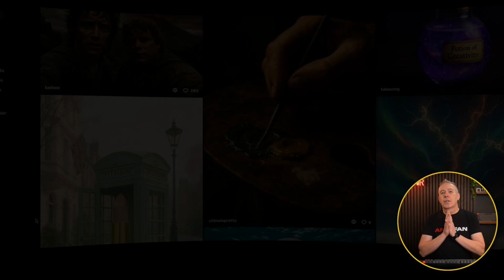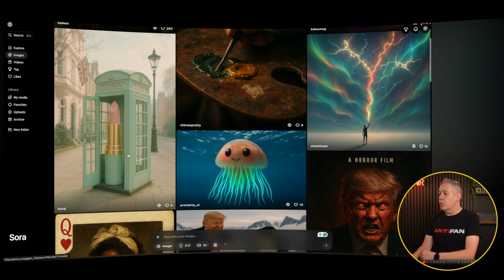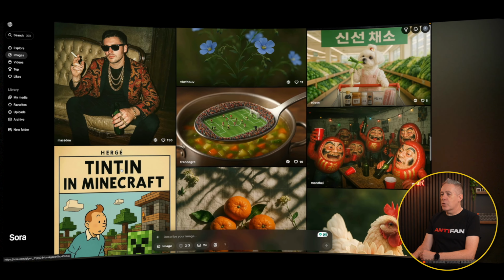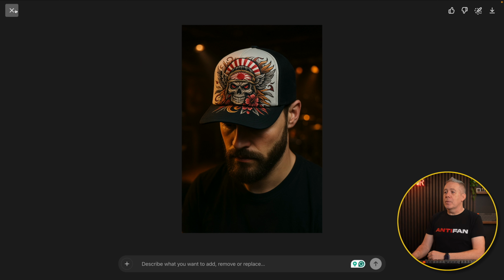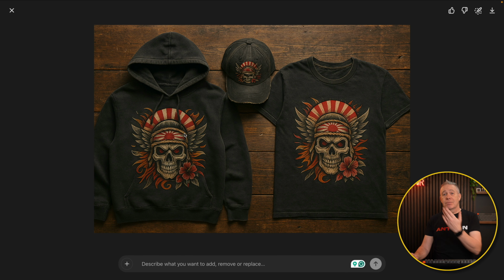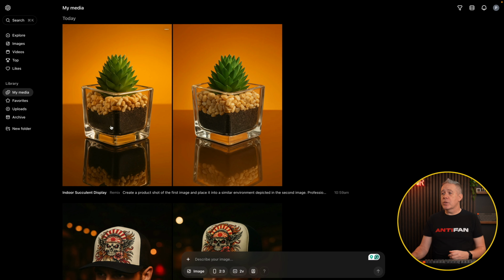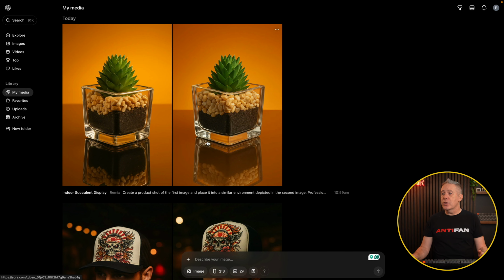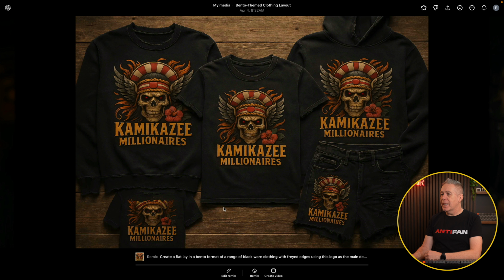Use ChatGPT & Sora to Instantly Create Gorgeous Website Graphics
Are AI tools like ChatGPT and Sora about to change the game for web designers?

In this video, I explore the exciting advancements in AI-generated images and their potential impact on the creative industry.

From product mock-ups to professional-quality ads, discover how to save time, cut costs, and boost your creative workflow using these cutting-edge tools — even on a free ChatGPT account!

Learn how to:
- Create photorealistic product shots with AI
- Use AI for ads, flat lays, and e-commerce visuals
- Combine photography & AI for pro-level results
- Generate mock-ups for branding and client projects

► WORDPRESS PLUGINS ◄